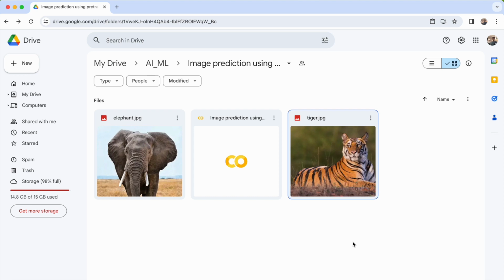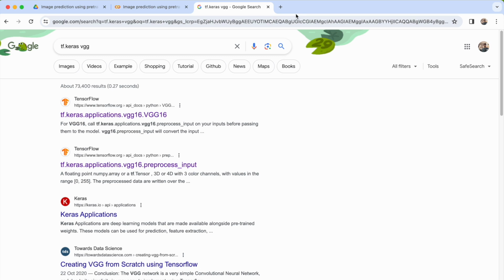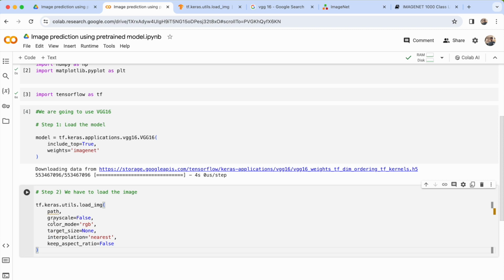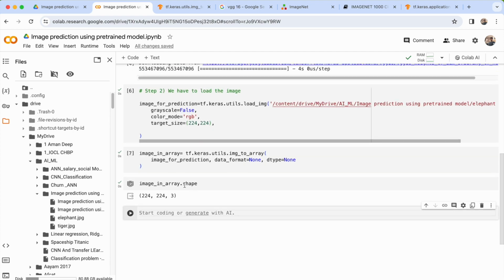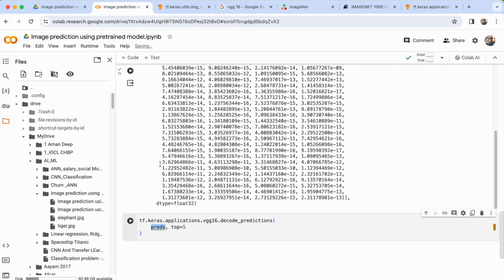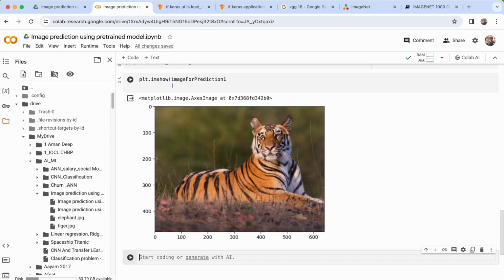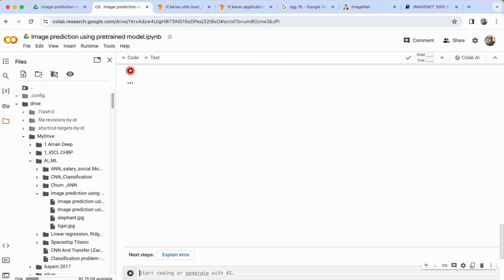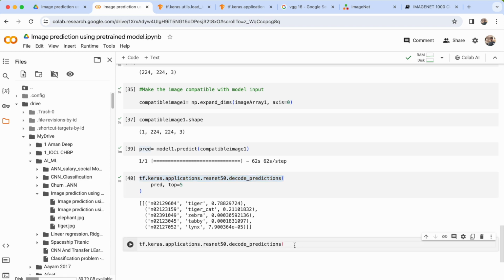Transfer Learning: image prediction using a pretrained model VGG16 and resnet 50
Here we have demonstrated an implementation of image prediction using transfer learning.
In transfer learning we use a model already trained by someone for our own prediction.
In this program, we have used VGG16 and Resnet50 as the pretrained models. VGG stands for Visual Geometry Group. VGG16 has 16 layers.

Do let us know in case of any doubts. we shall be happy to reply.